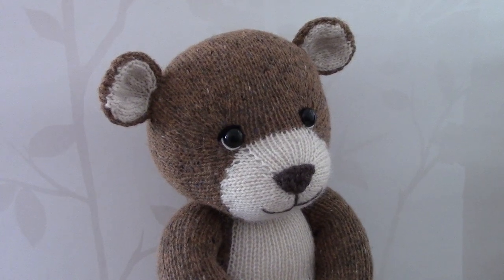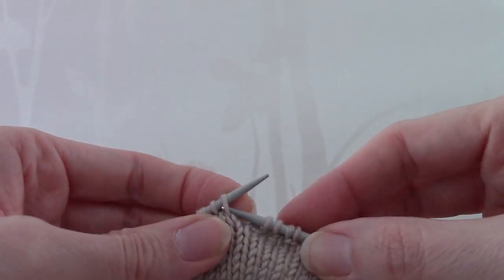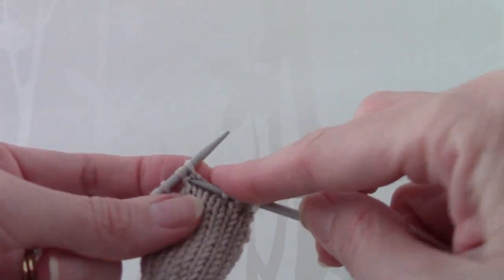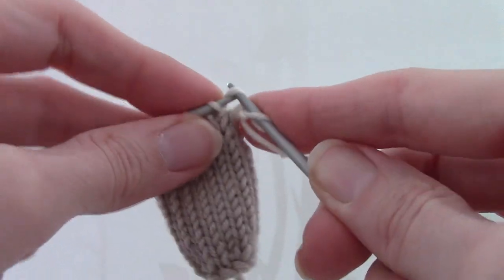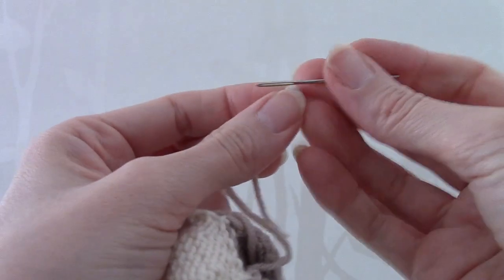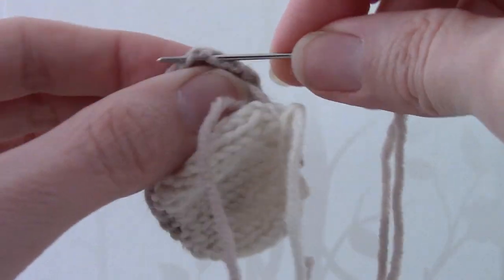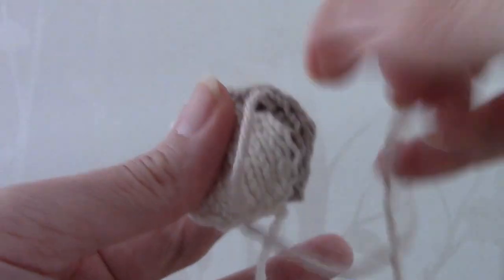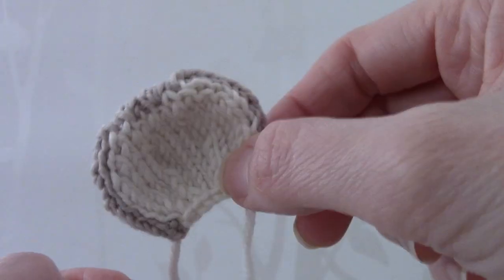Tutorial 22 Teddy Bear Ears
This tutorial explains how to knit and make up the ears for the Knitables Knit a Teddy Bear